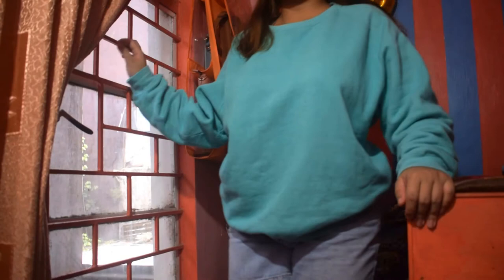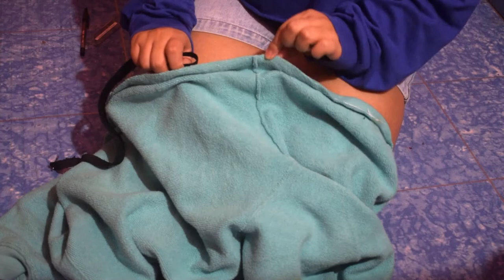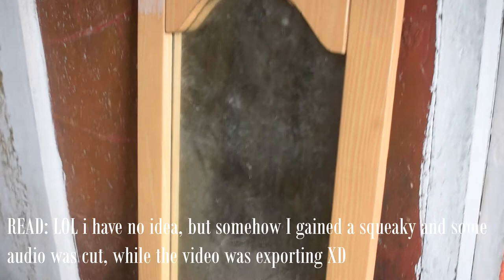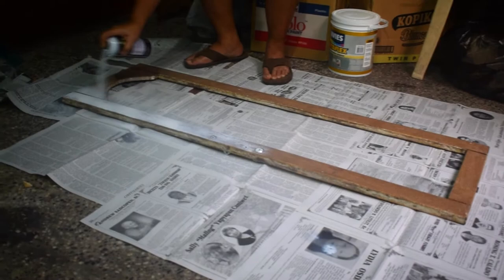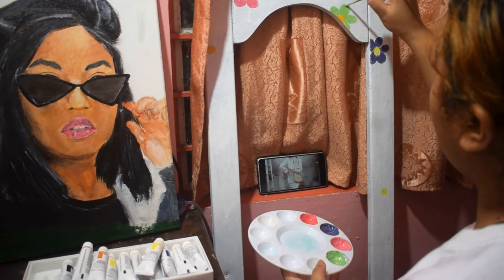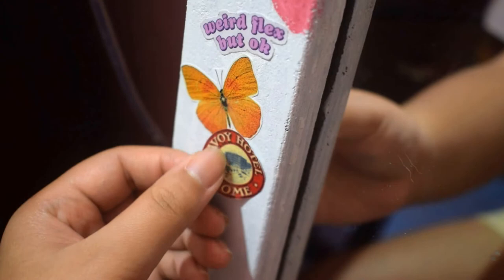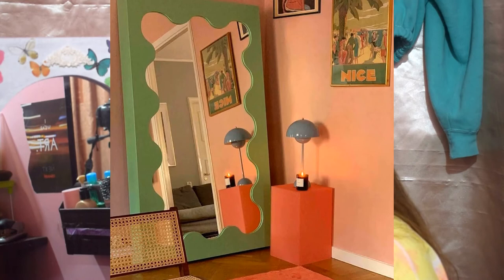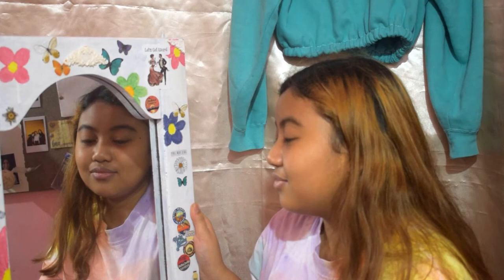MIRROR REVAMP! + HOW TO CINCH SWEATER by Chara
Thanks for being interested on what I did for the past 4 days of my life that I will never get back LOL

1st REVAMP: Cinch Sweater

2nd REVAMP: a dress into a 2 piece but I ended up being a failure

3rd REVAMP: Mirror revamp (my pride and joy LOL)

FAQ's
-Hi! my name is Chara Belle : ) nice to meet you
-I'm 18 and thriving
-I'm from the Philippines specifically in the City of Baguio!
-Currently a Senior (grade 12) of the strand of Accountancy, Business and Management
-I'm also a Born Again, Christian
-And yes, I speak TagLish

GOD BLESS YOU! AND STAY HOME!